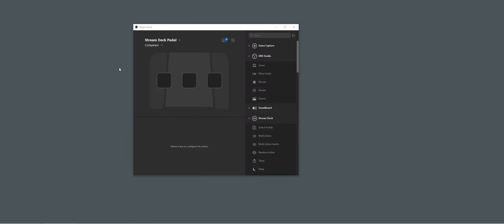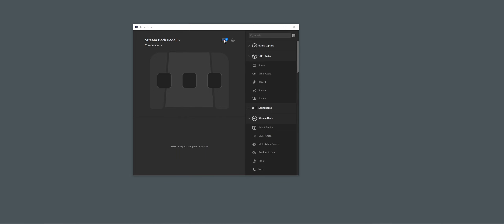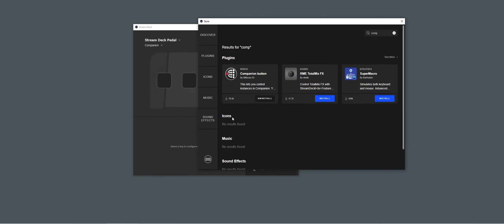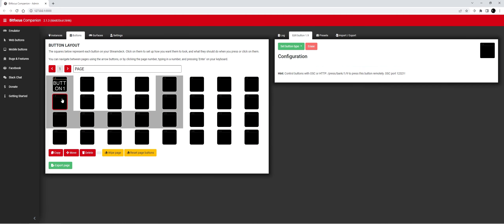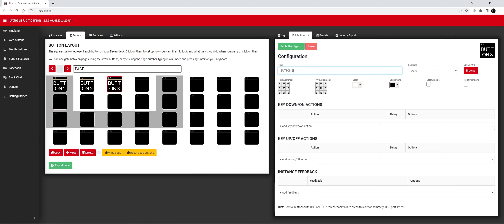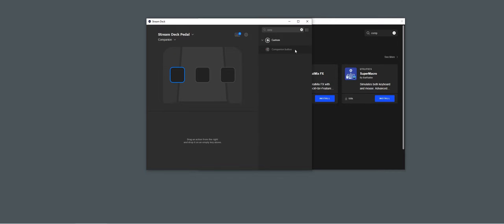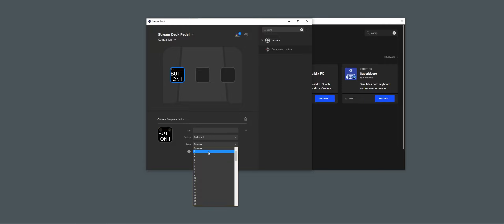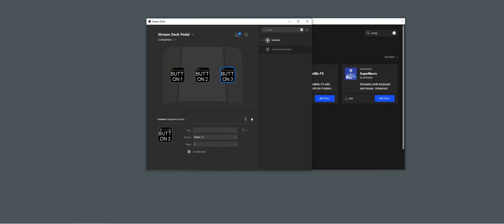Use Stream Deck Pedal with Bitfocus Companion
NOTE: The Pedal is integrated into the new version of Companion. Leaving this video up for archive and people that use the old version.